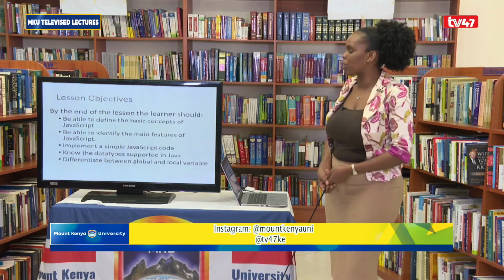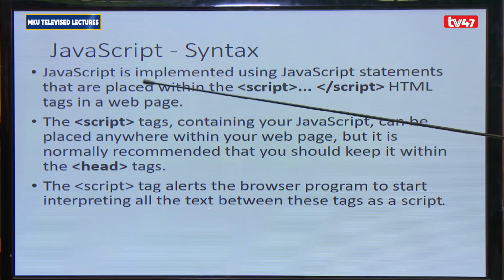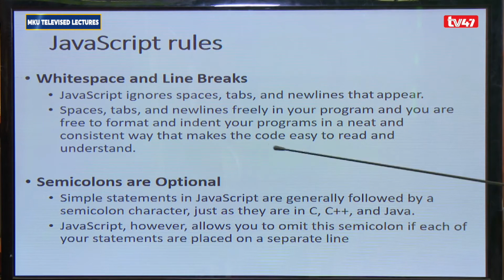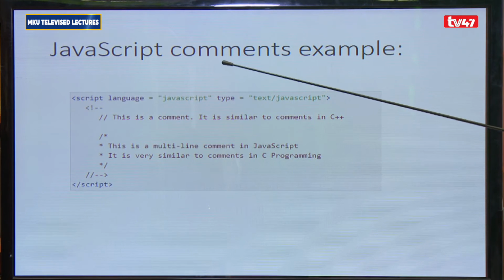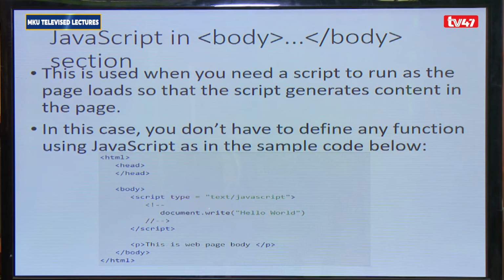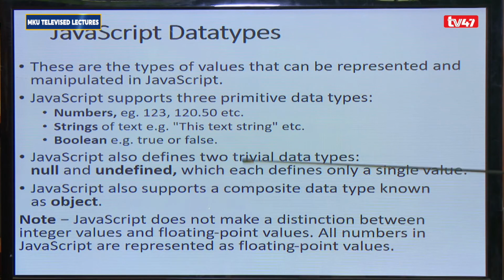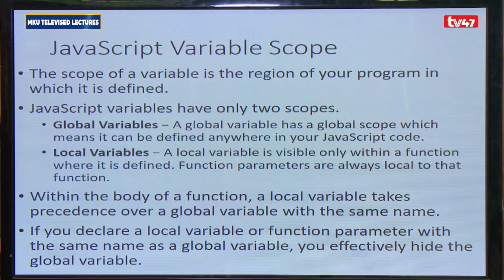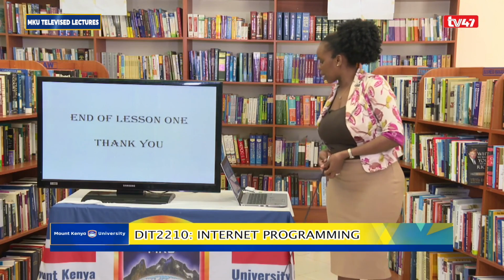DIT2210: INTERNET PROGRAMMING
In this video, we introduce you to the Overview and fundamental concepts of JavaScript. by the end of this video, the learner should:
1) Be able to define the basic concepts of JavaScript
2) Be able to identify the main features of JavaScript
3) Implement a simple JavaScript code
4) Know the datatypes supported in Java
5) Differentiate between global and local variable

What is JavaScript? JavaScript is a dynamic computer programming language which is a lightweight and most commonly used to create web pages, whose implementations allow client-side script to interact with the user and make dynamic pages

This video has partially covered the academic unit DIT 2210: INTERNET PROGRAMMING. The school offers certificate, diploma, bachelor and master programs under the department of information technology, department of information science and knowledge management and department of enterprise computing.